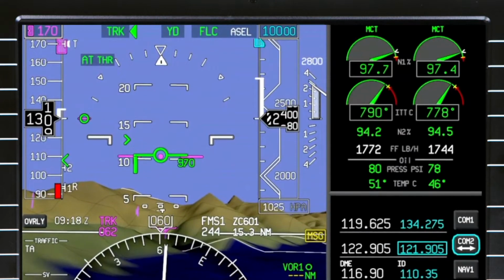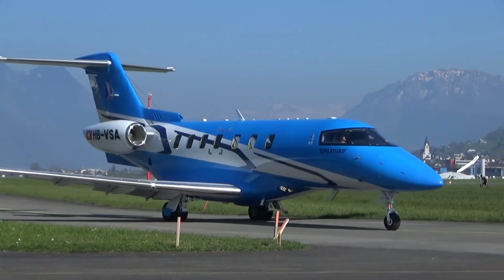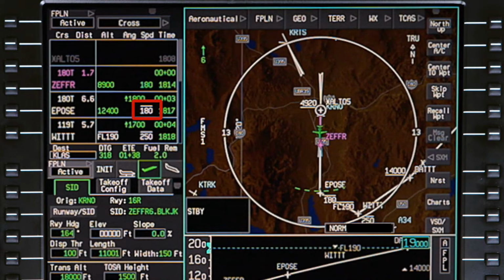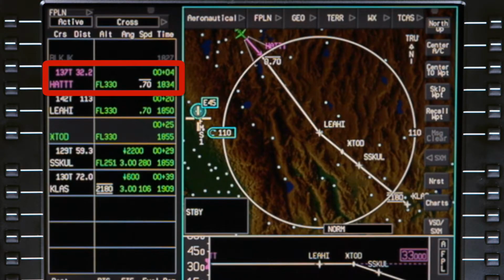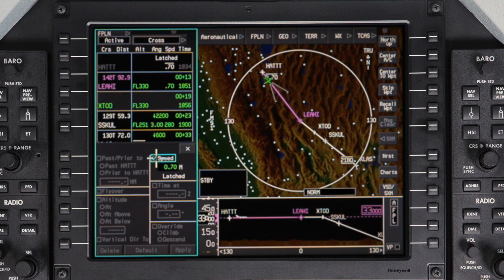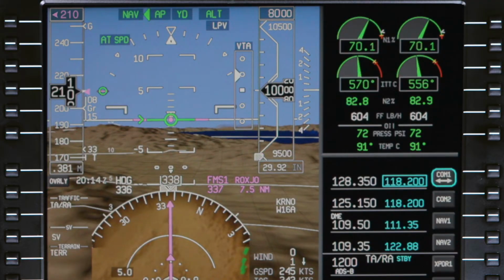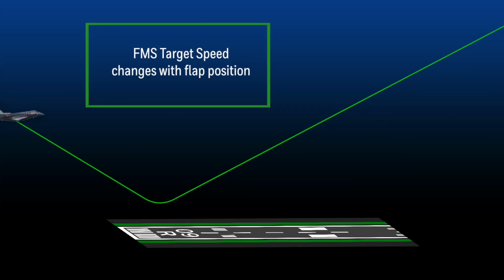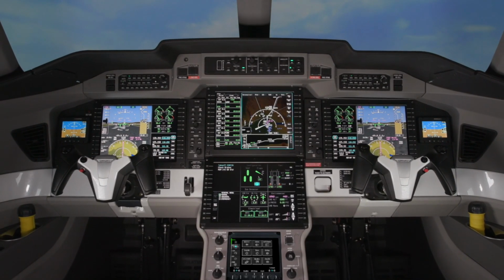FMS Speeds on the Pilatus PC-24 (Load 5.1)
The Pilatus PC-24 features a FMS speed mode which reduces pilot workload by automatically calculating aircraft speeds for each phase of flight.